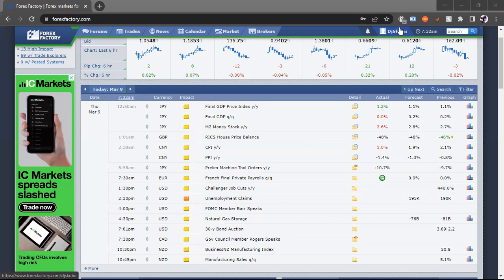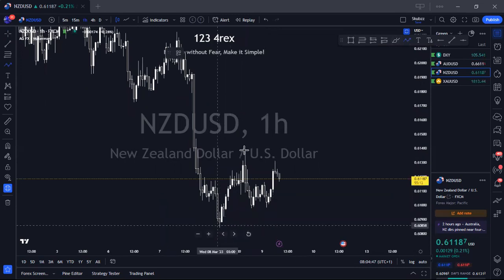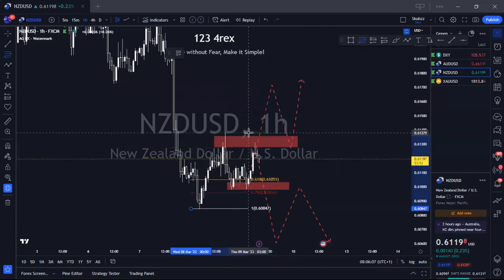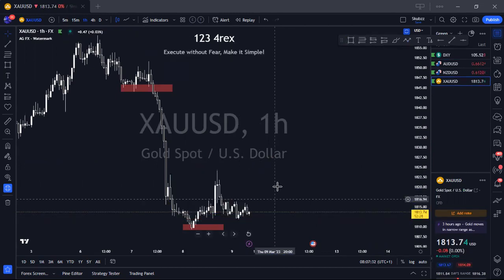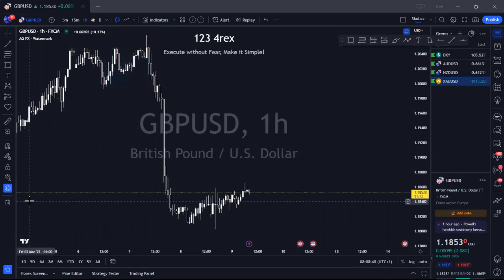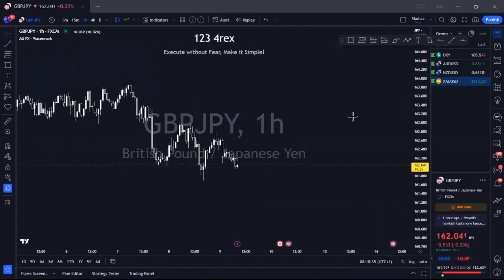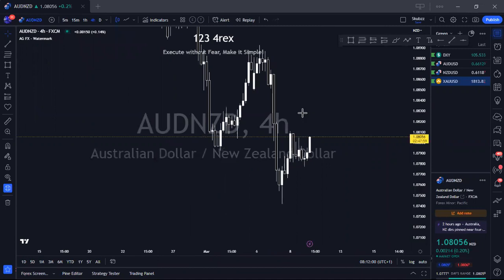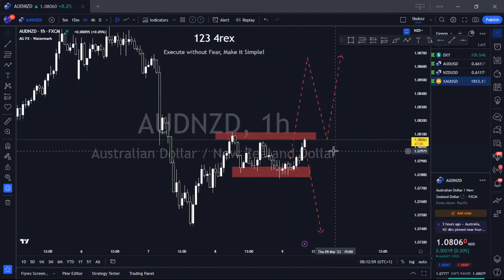Live Forex Market Analysis EP140 - Ultimate Forex Strategy!